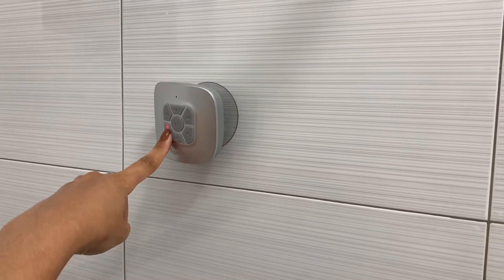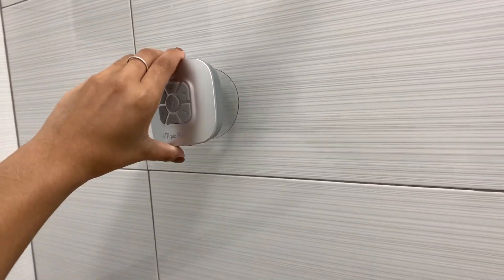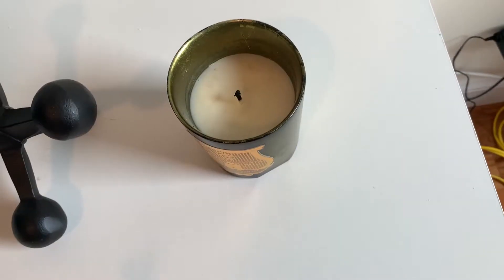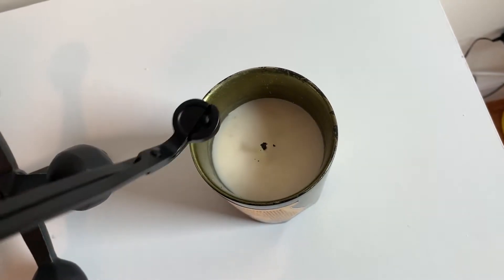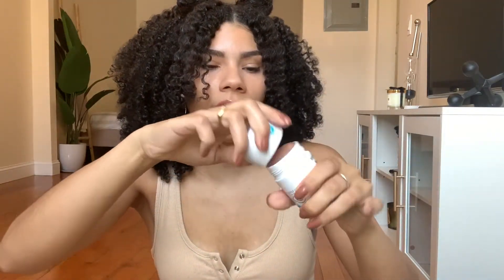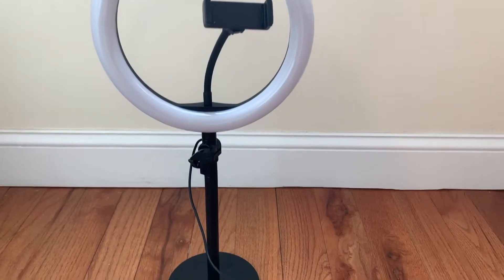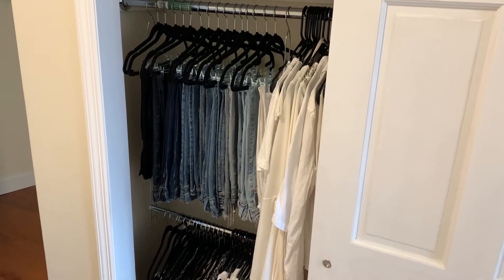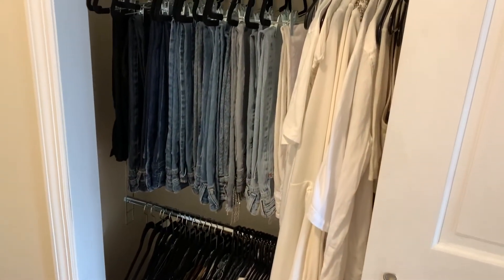Amazon favorites 2020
Here are some purchases from amazon I've been loving! Enjoy!

Shower speaker:
Water bottle:
Double rod closet hanger:
Acne patches:
Ring light:
Scalp massager:
Door security bar:
Satin pillowcases:
Acrylic tissue box:
Natural deodorant:
Bamboo brushes:
Candle wick trimmer:
Glass nail file:

Kirsten Ashley xo